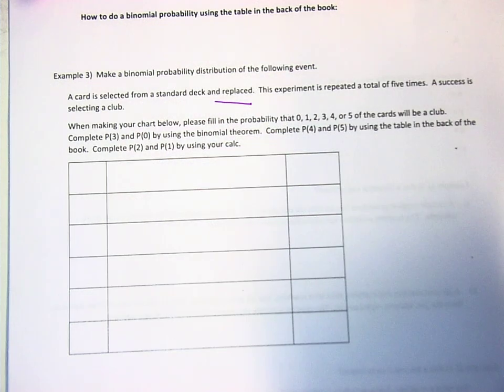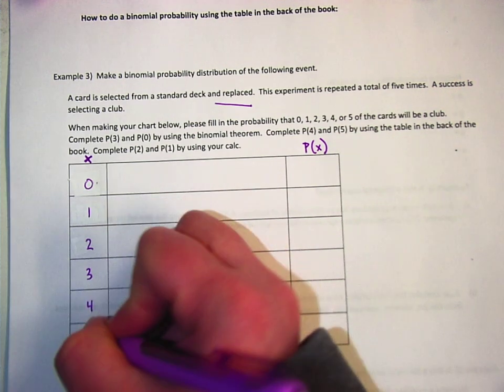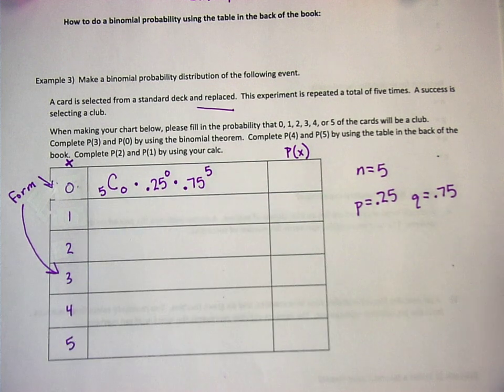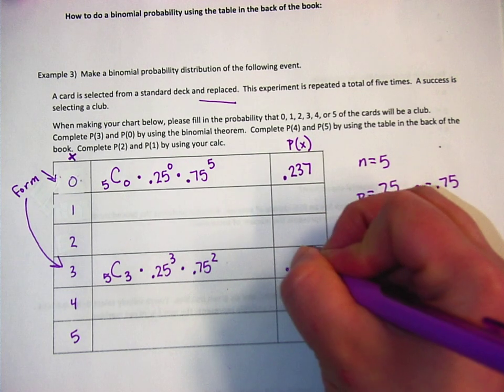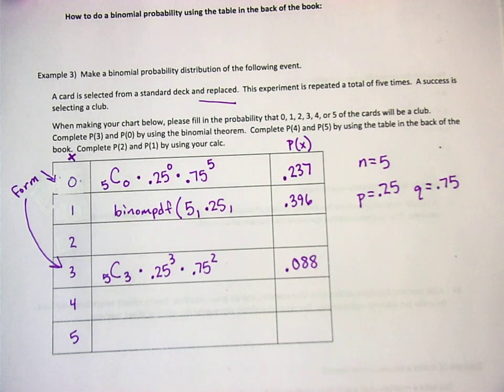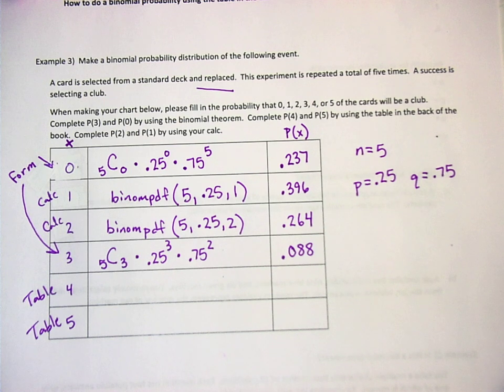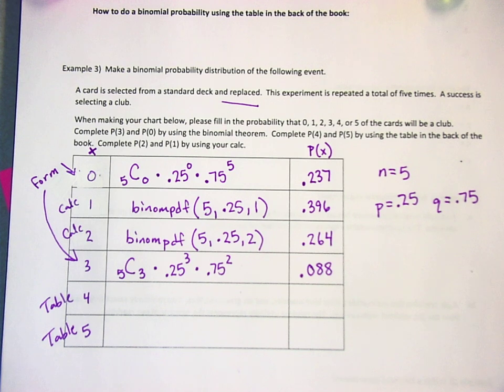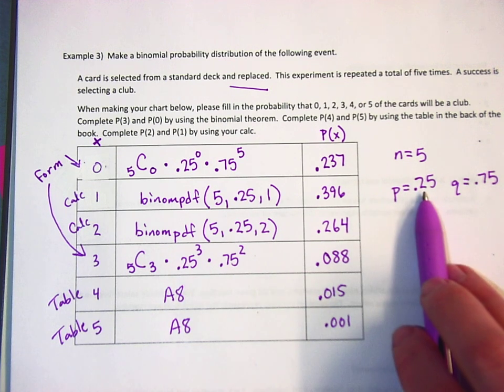AP Statistics 2/15 (Part 2)